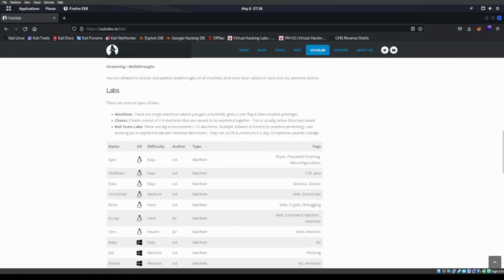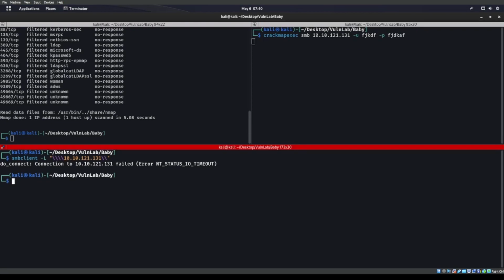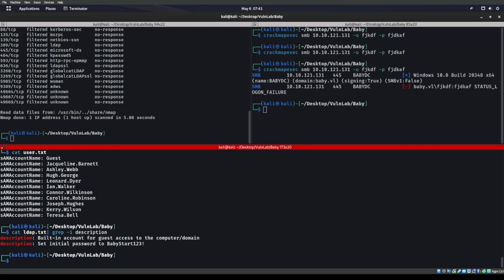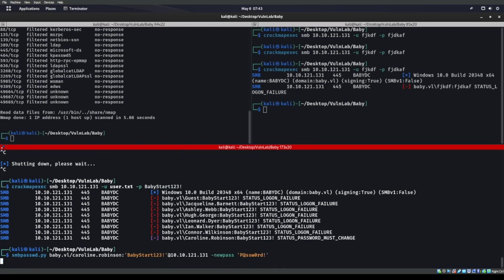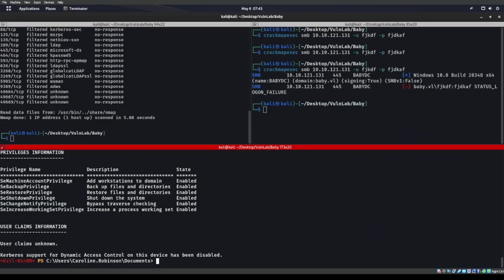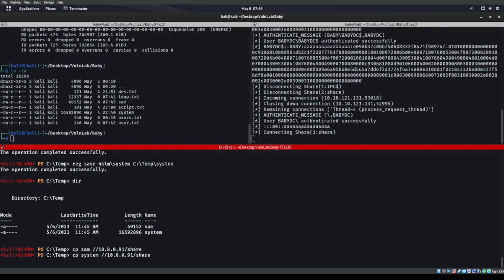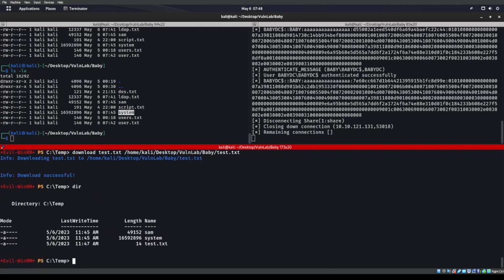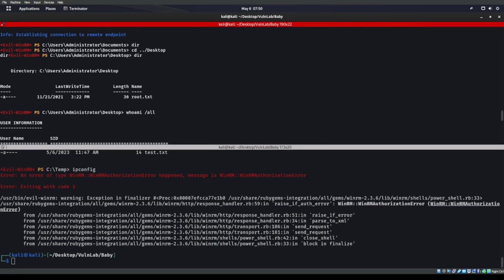VulnLab: Baby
YOUTUBE10